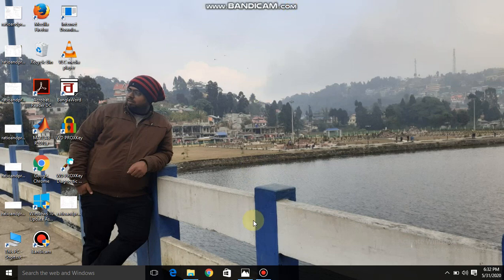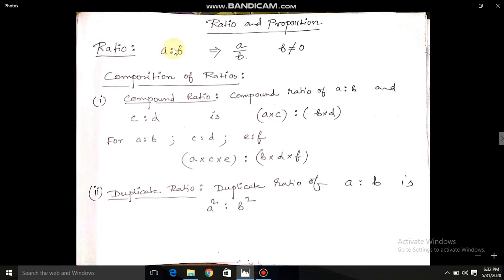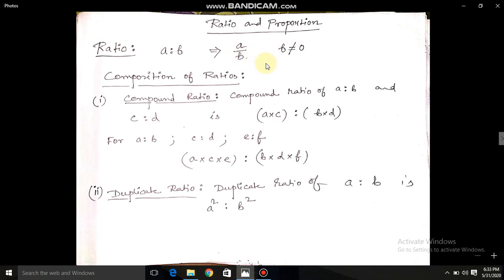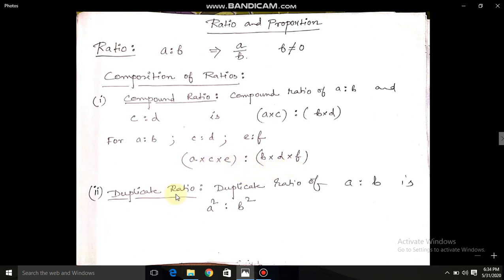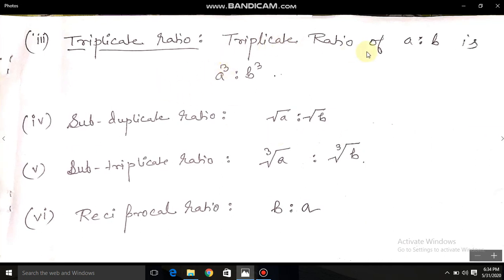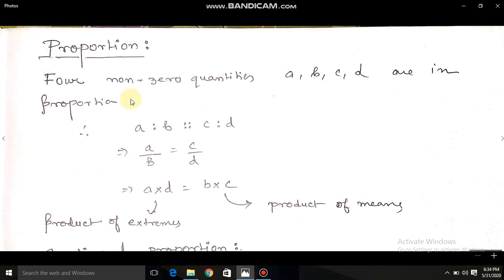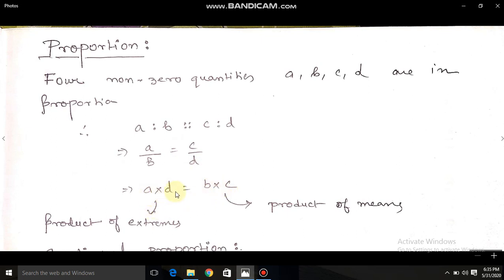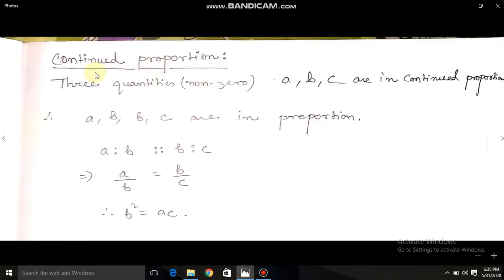Ratio and proportion part 1 (I.C.S.E Class 10) Introduction